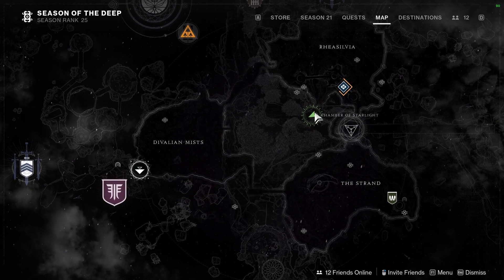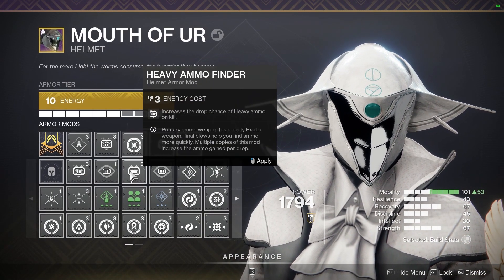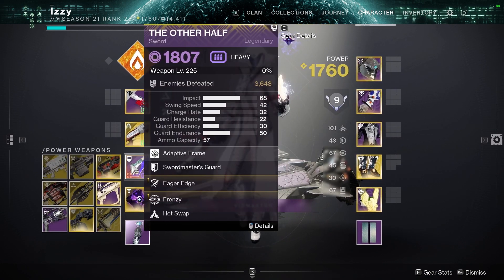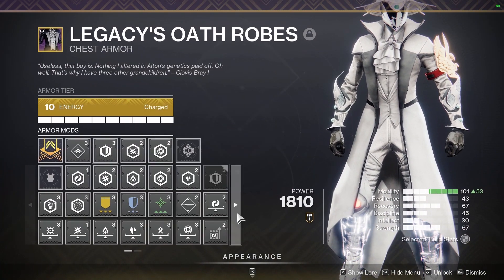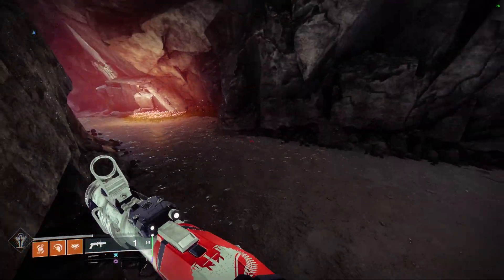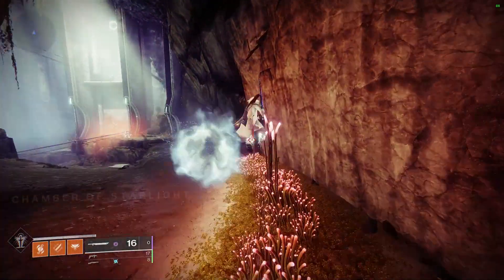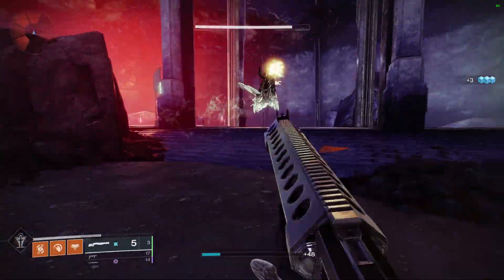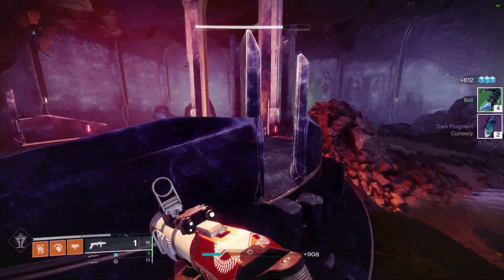BEST SOLO Bait Farm DO THIS NOW- Destiny 2 The Video Game